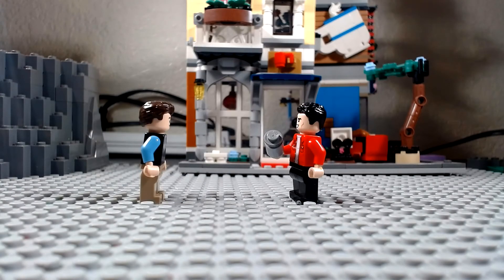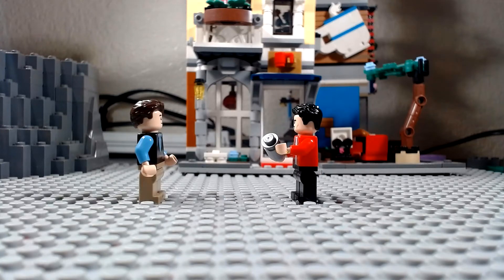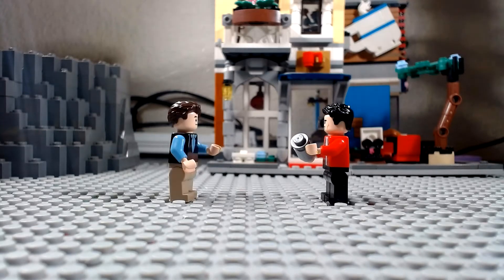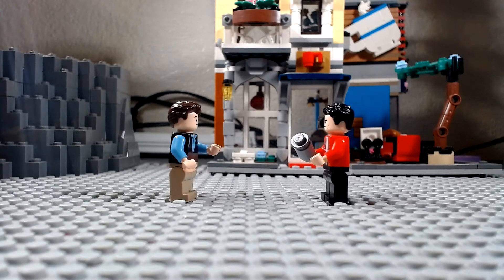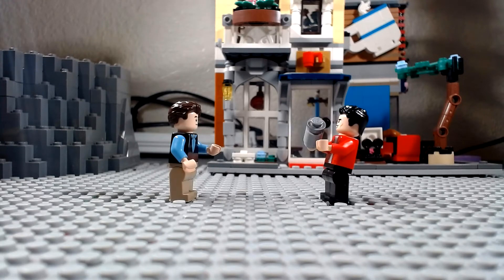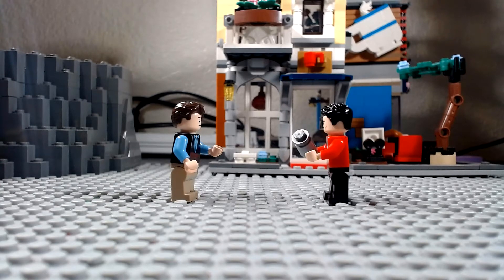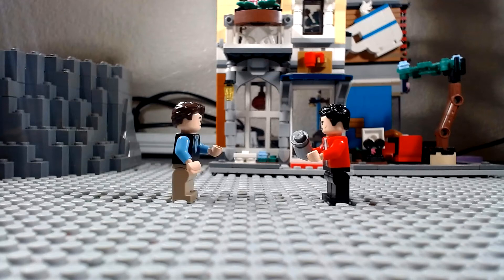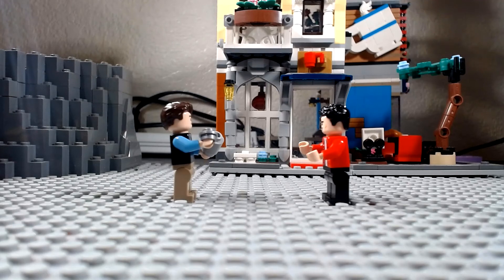april fools in a nutshell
he he he ha